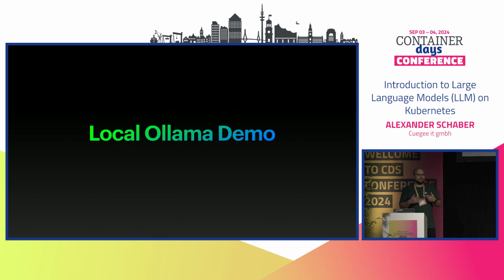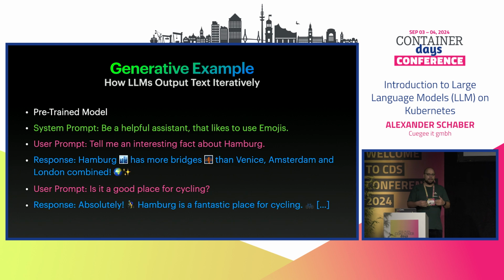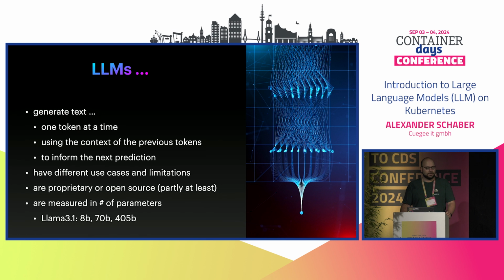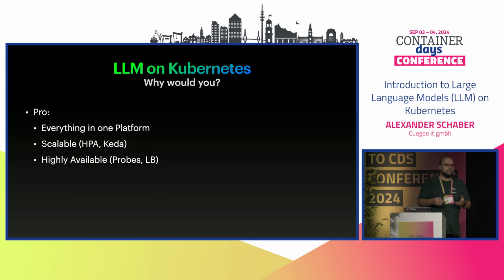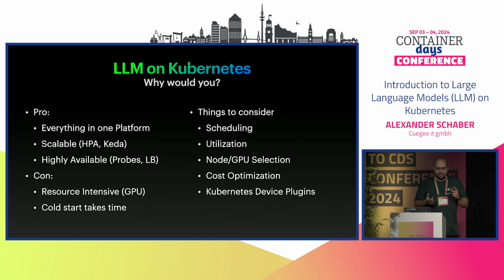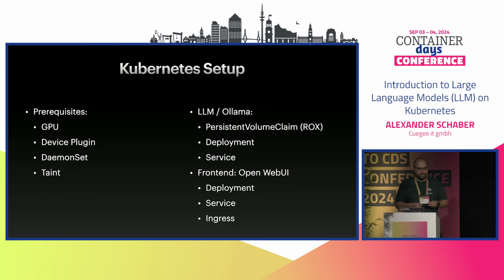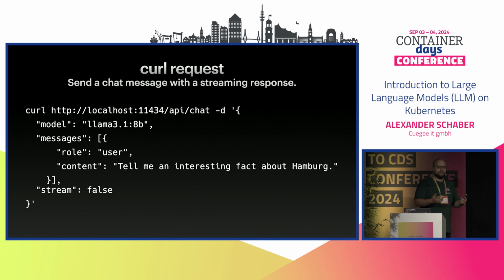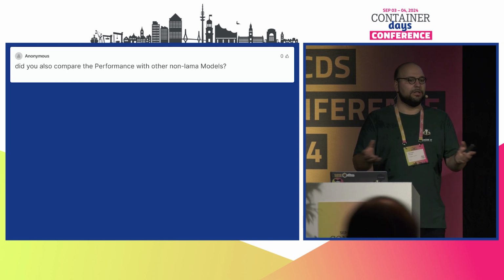Introduction to Large Language Models (LLM) on Kubernetes - Alexander Schaber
Large Language Models (LLMs) with chat functionalities are revolutionizing human-computer interaction. This session provides a beginner-friendly introduction to running a pre-trained LLM with a chat interface using Kubernetes.

- Gain a basic understanding of Large Language Models (LLMs) and their chat capabilities.
- Understand the benefits and limitations of running a chat LLM with Kubernetes.
- Gain practical knowledge of deploying a pre-trained Chat LLM container on Kubernetes.
- A demo showing interaction with the deployed Chat LLM.

About the speaker, Alexander Schaber:
As the tech landscape evolved, I transitioned from sysadmin into the world of DevOps. Recognizing the transformative power of cloud and container technologies, I founded my own company, specializing in Cloud and Container consulting. Today, I wear multiple hats, a technical project manager, architect, and product owner.